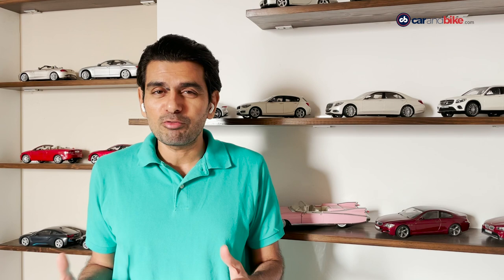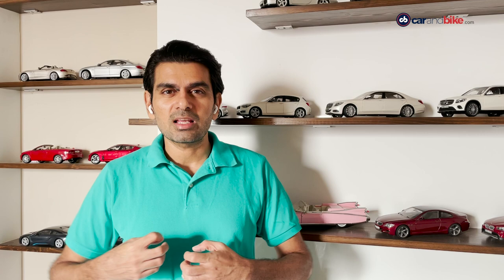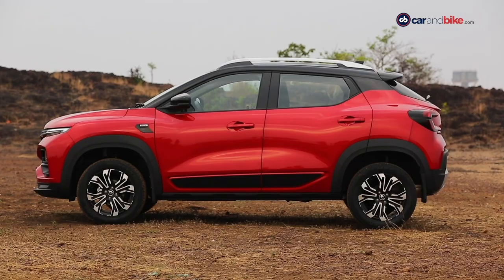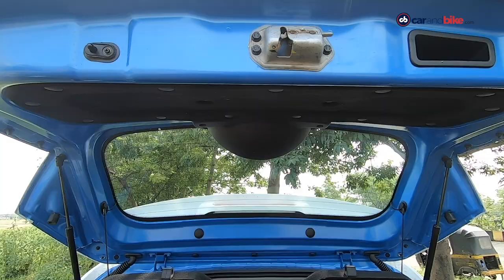The carandbike Show - Episode 886 Renault Kiger vs Rivals | Honda Drive To Discover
One of the first concepts that you study in Economics is perfect competition! And a near perfect example of that in the Indian automobile industry is the subcompact SUV segment! With the coming of the Renault Kiger, Indian car buyers have nine car models to choose from, with each model getting multiple variants too! So, it is a problem of plenty, you see. And yes! It is a motley crew of subcompact SUVs that we have here! The Kiger is proverbial ‘new kid on the block’; the Venue was the winner of our last subcompact SUV shootout, beating the Sonet. And the Tata Nexon is here since it wasn’t a part of our previous subcompact SUV comparison! So, does the Kiger have enough mettle to fend off its established rivals or not? Time to find out! The Honda Drive To Discover has entered its tenth edition, and this year the drive was from Bengaluru to Goa. Of course, with all due COVID protocols in place! We had had the entire fleet of Honda cars at our disposal for this trim, including its current flagship, the new-gen City. On this 800+ kilometre drive, Seshan Vijayraghvan got to cover everything from the pristine coffee plantations of Chikmagalur and the coastal cuisines of Mangluru, to the beaches of Kundapura and Goa.